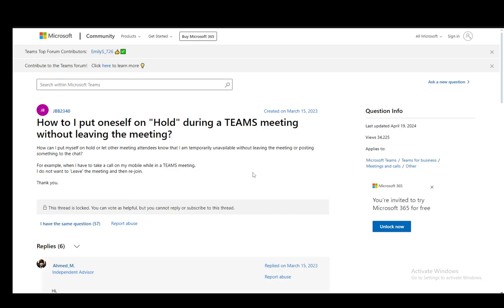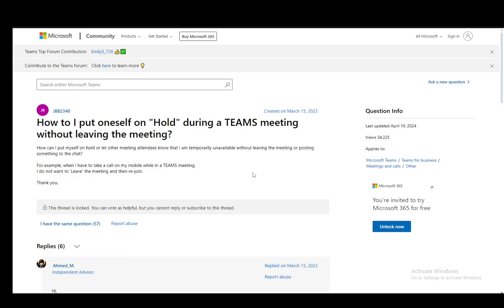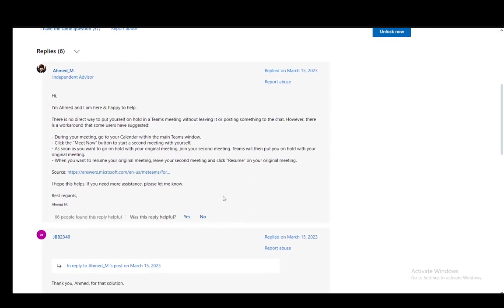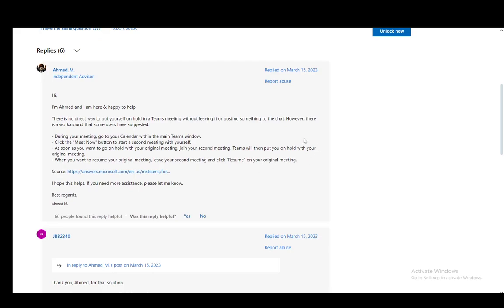How To Put On Hold In Microsoft Teams Tutorial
Today we talk about put on hold in microsoft teams,microsoft teams tutorial,how to use microsoft teams,microsoft teams meeting,microsoft teams tips and tricks